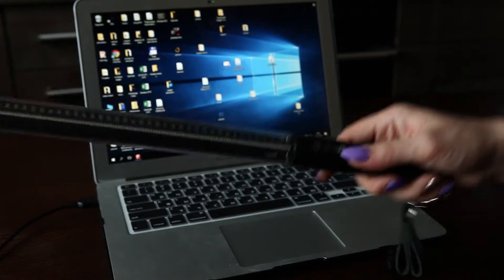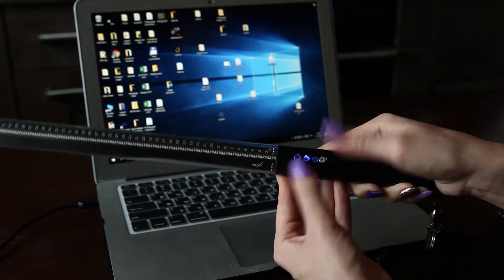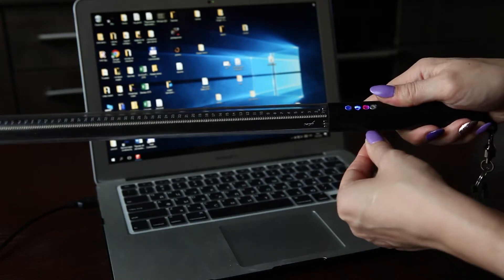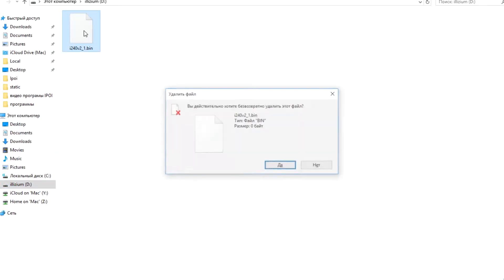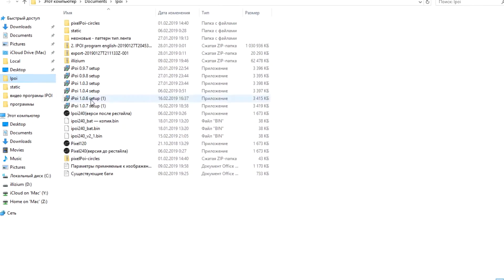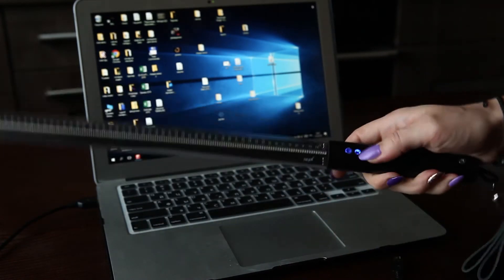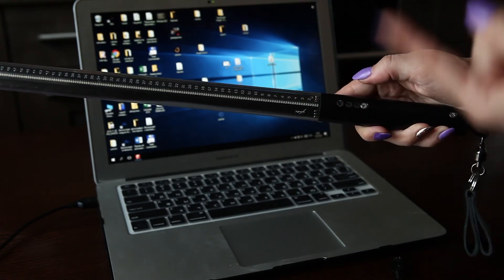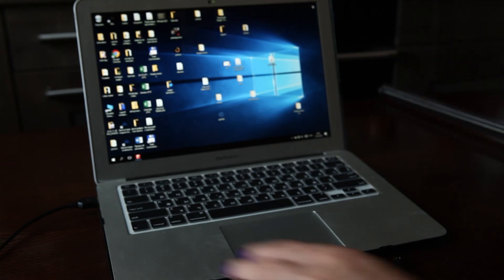TUTORIAL 4. Firmware upgrade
IPOI CHARACTERISTICS
Maximum density of LEDs
Pixel pitch less than 2 mm. Resolution: 240 points in height (480 points for one poi), with the length of the light part 47 cm

Radio sync
Radio control by synchronizing all ipoi to one

Charge control
At any time with one touch you can find out the charge level ipoi

Long working time
The built-in Li-Ion battery charges from USB and provides up to three hours of continuous operation

Perfect color reproduction
The incredible brightness and realism of the image is ensured by the point D65 set up correctly. D65 is a white color corresponding to a correlated color temperature of 6500 K

Radial Correction and Circular Sweep
Software tools for creating truly high-quality and non-standard lighting programs

Polycarbonate case provides unrealistically high shock resistance

SOFTWARE IPOI

The software is equipped with a timeline with audioline
Picture settings: brightness, scale, image sweep correction, direction of rotation
Circular scan - the ability to create expanded images with a resolution of 480 pixels in height
The ability to create a program with consistently illuminated diodes with a fixed poi - static scan